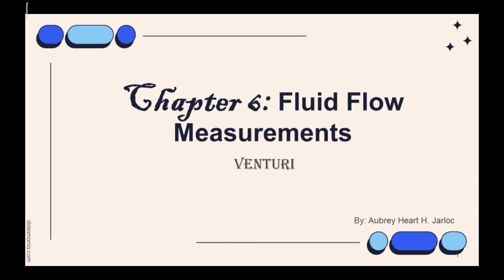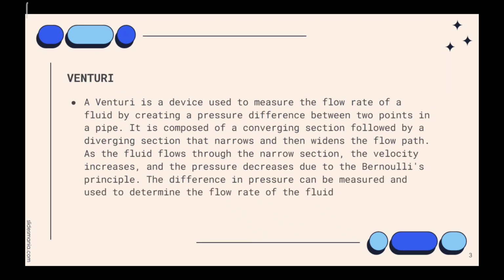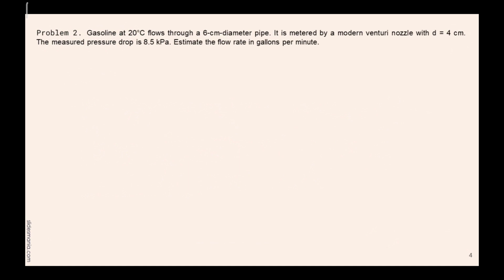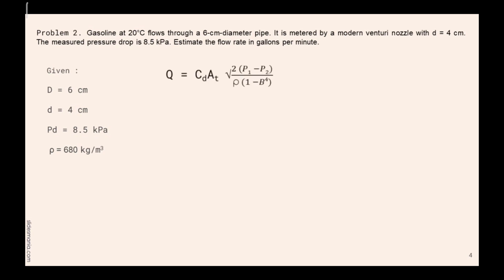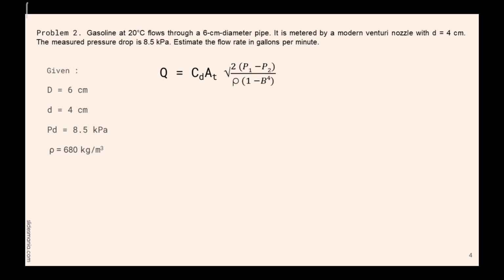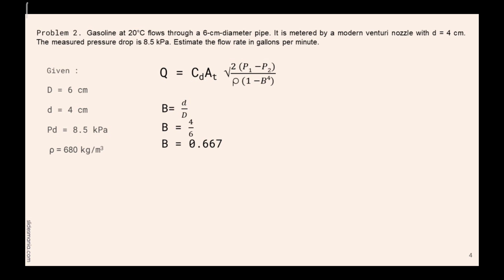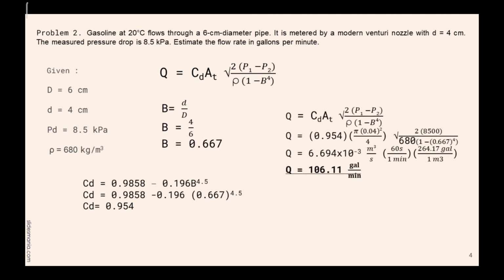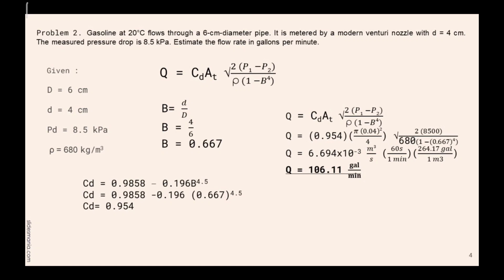JASPE and JARLOC | Chapter 6 - Fluid Flow Measurement | Venturi | PROBLEM #2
A Venturi is a device used to measure the flow rate of a fluid by creating a pressure difference between two points in a pipe. It is composed of a converging section followed by a diverging section that narrows and then widens the flow path. As the fluid flows through the narrow section, the velocity increases, and the pressure decreases due to the Bernoulli's principle. The difference in pressure can be measured and used to determine the flow rate of the fluid. Venturi can also be used to mix or inject fluids into a flowing stream.